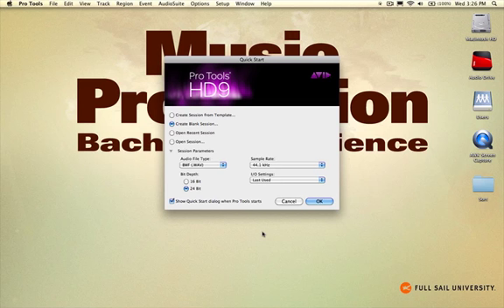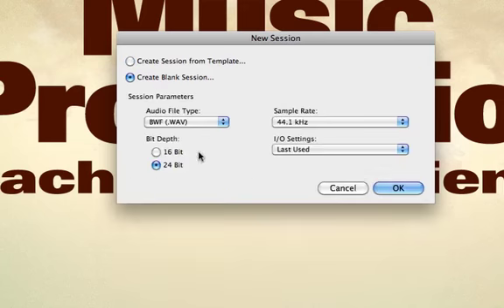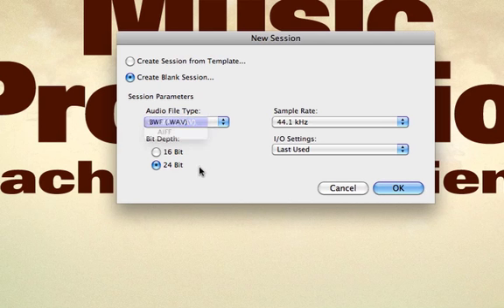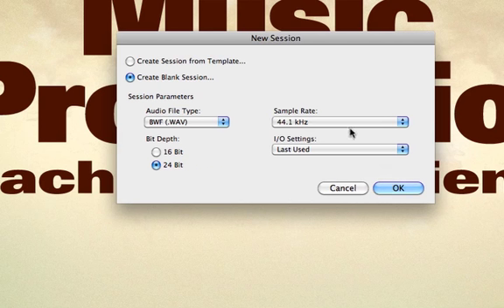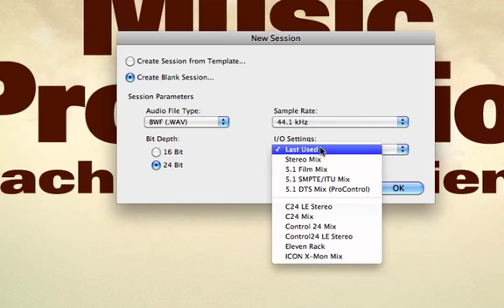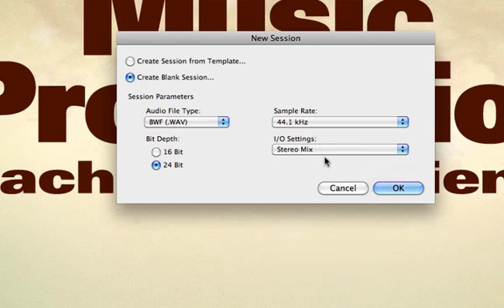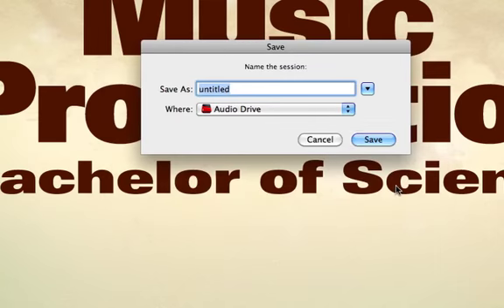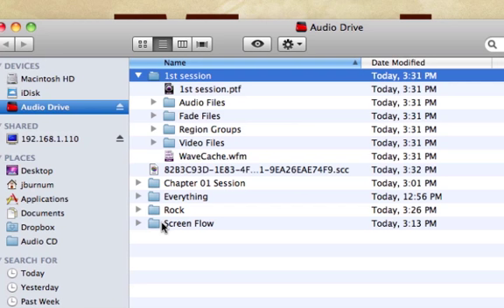Pro Tools Ignite - Video Review - Chapter - 01.2 Creating Session